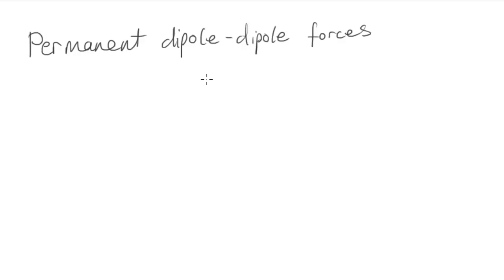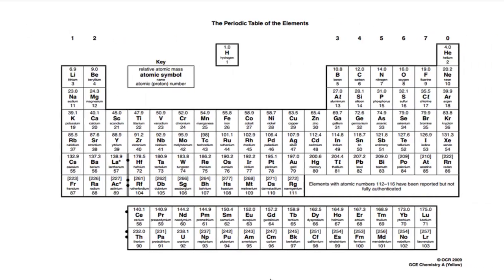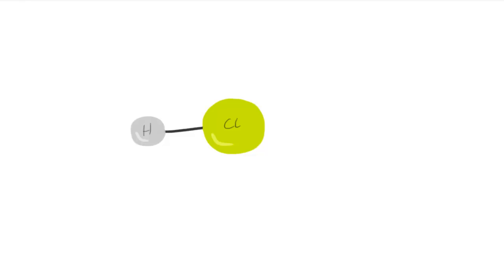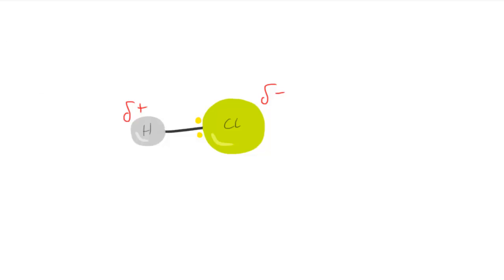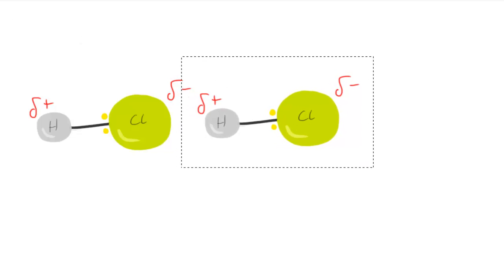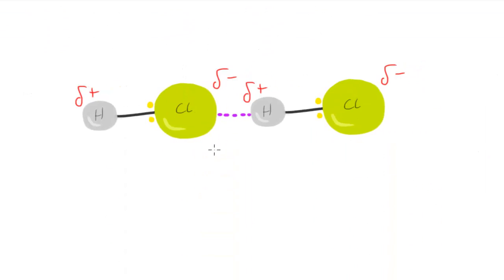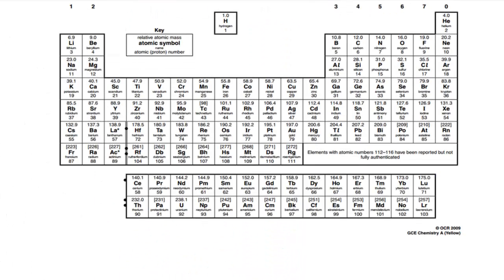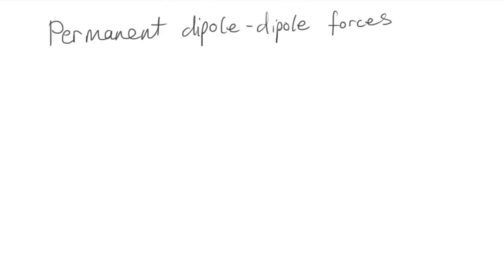Permanent dipole-dipole Forces - AS Chemistry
In this video I take a look at permanent Dipole-dipole forces.